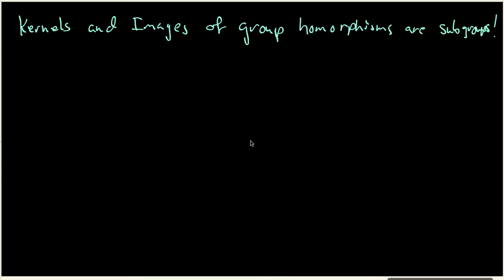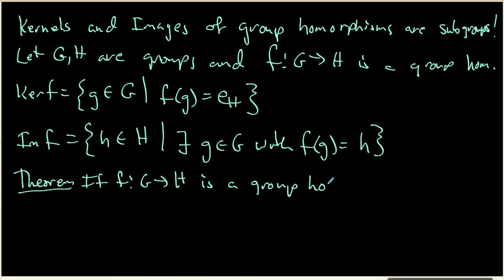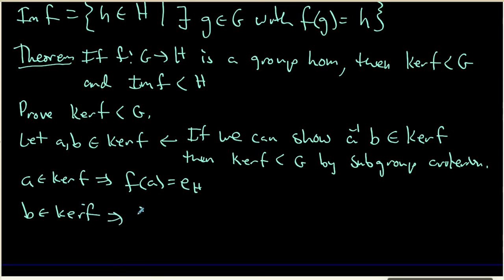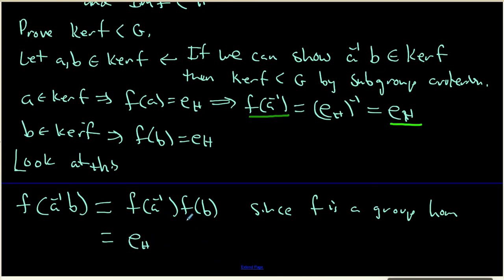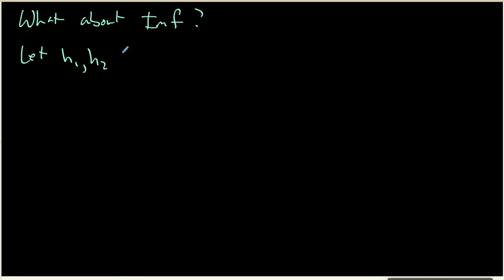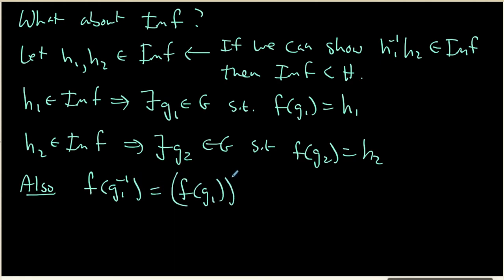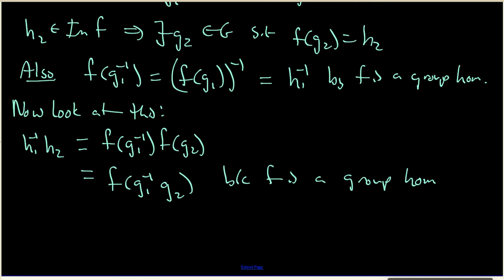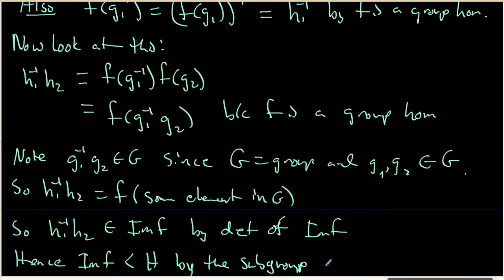30 Kernels and images are subgroups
In this video I prove that the kernel and the image of a group homomorphis are subgroups of the domain and codomain respectively.